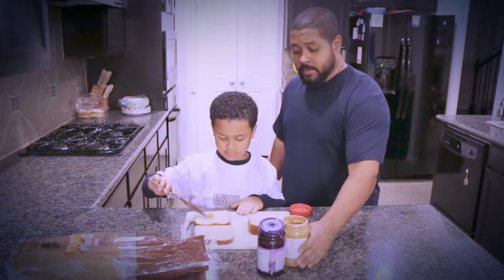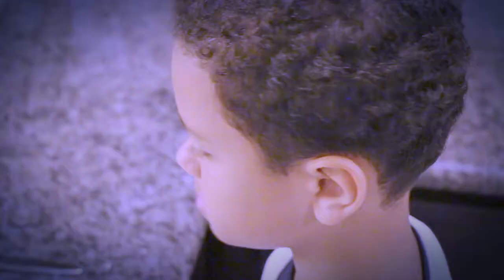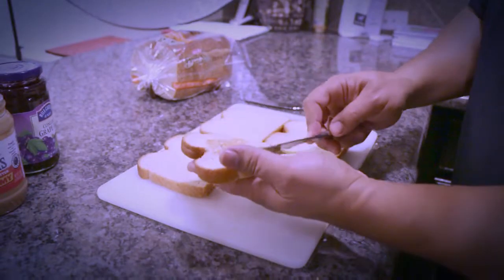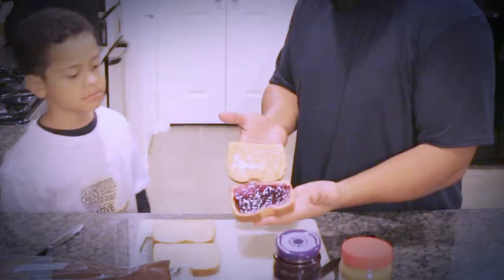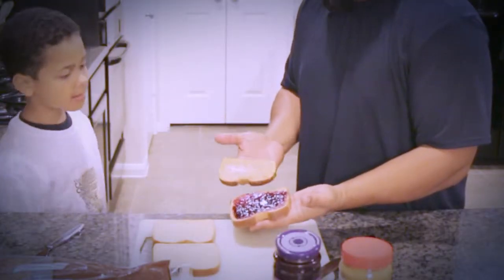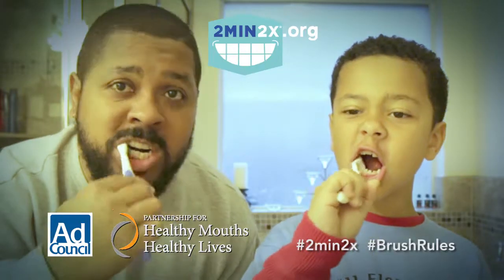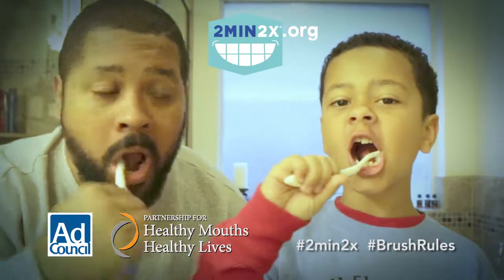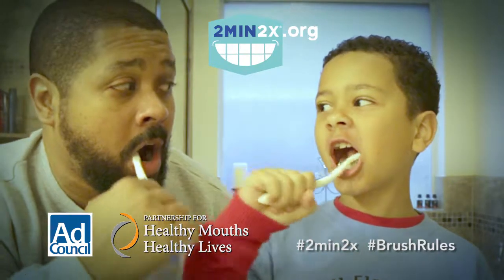2min2x.org - Peanut Butter & Jelly TV Spot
Teach your children to brush their teeth for two minutes twice a day.